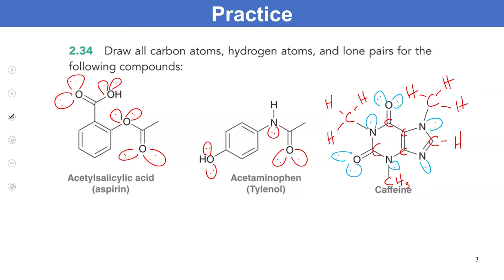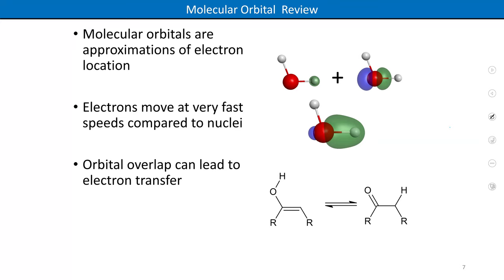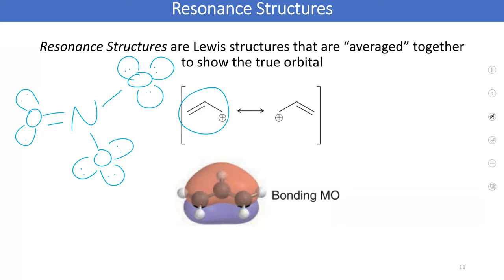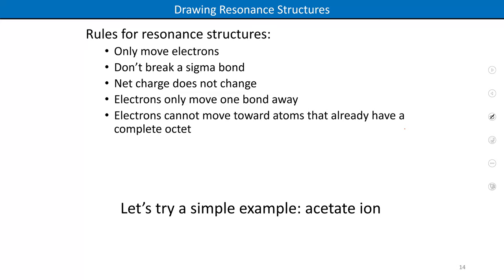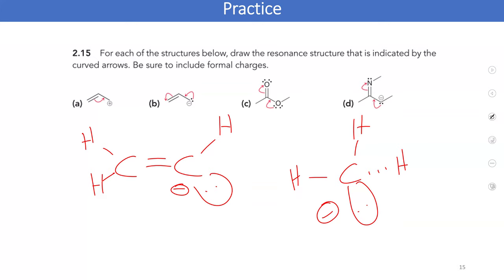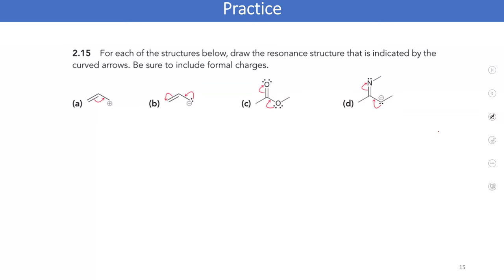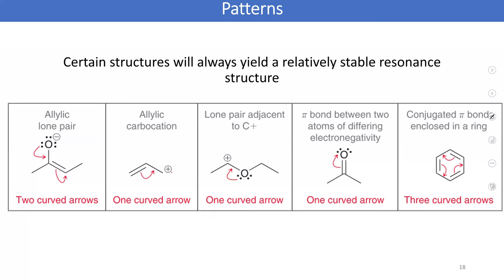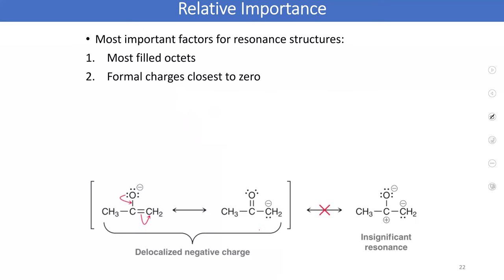CHM221 Fa2024 Lecture 04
Resonance Structures LTCC